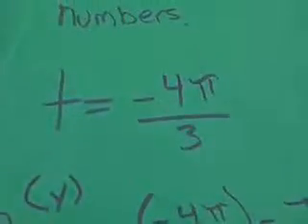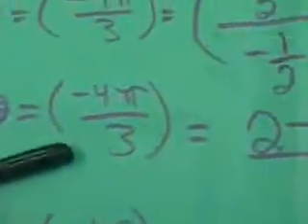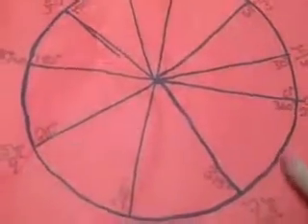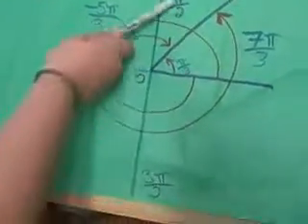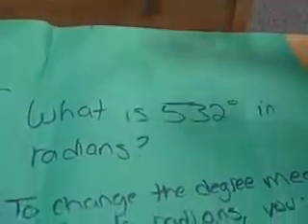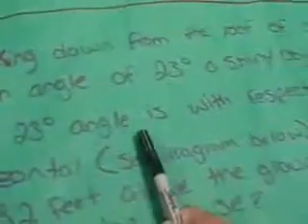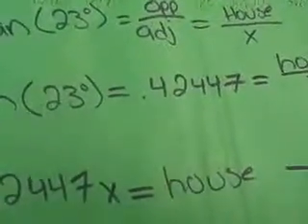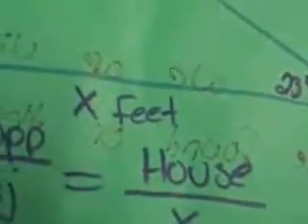sara shan pt3.wmv